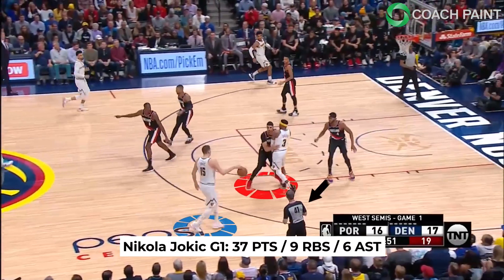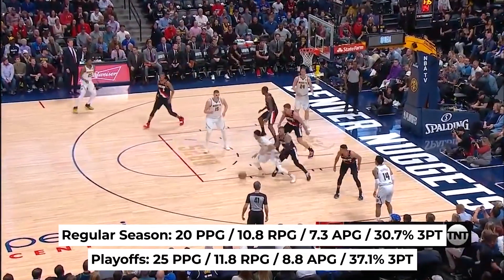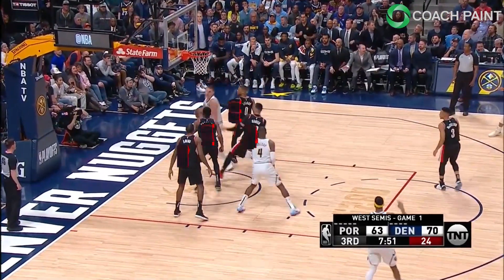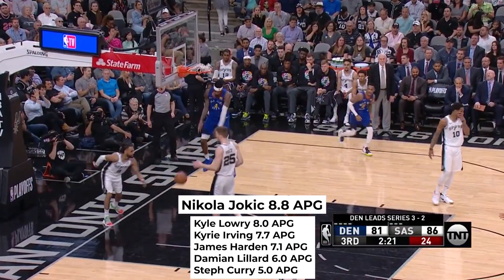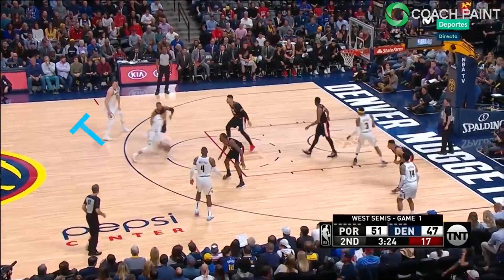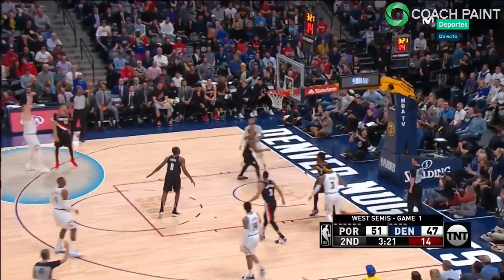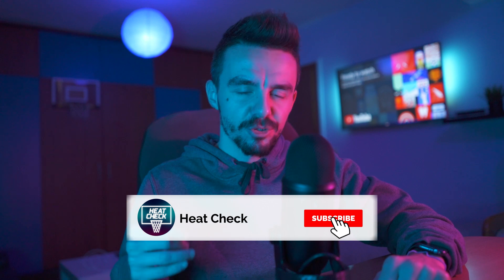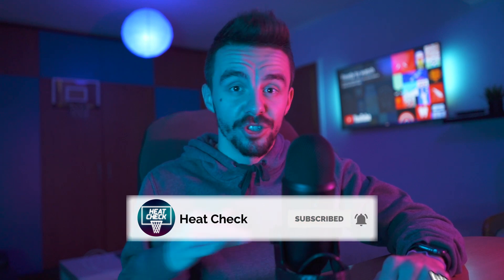How Nikola Jokic IS DOMINATING The Playoffs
GEAR:
Main camera
Tablet (For drawing the arrows on screen)